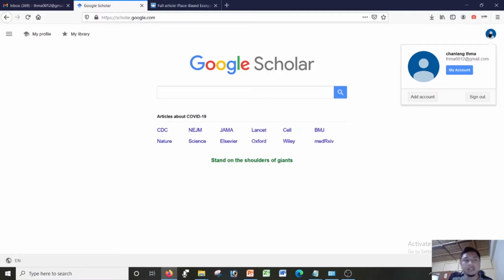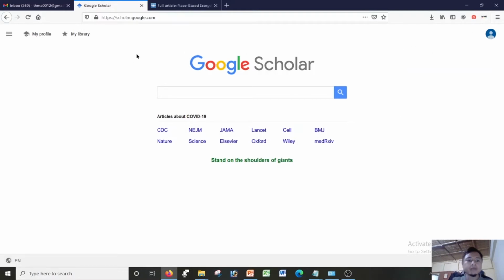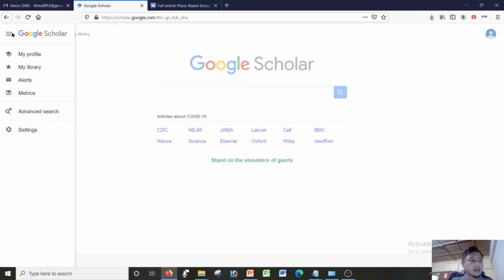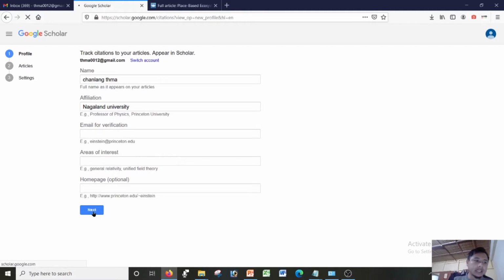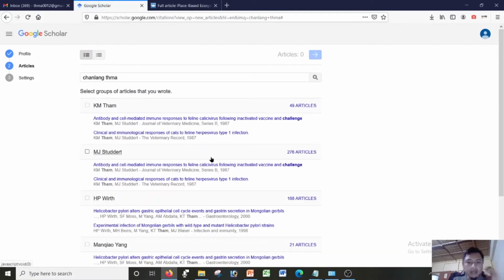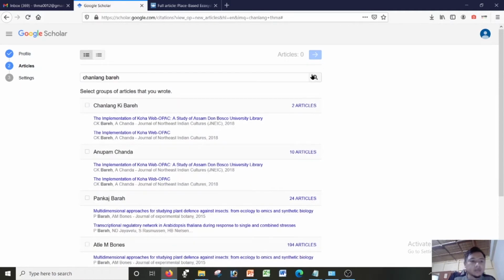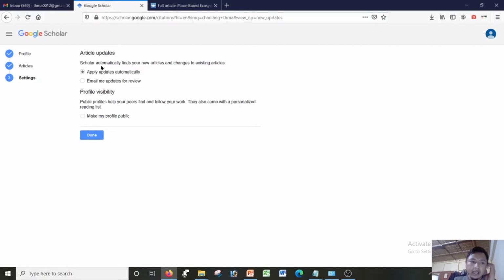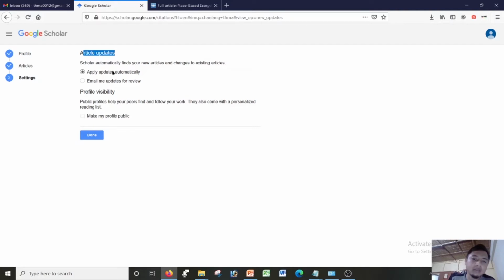How to use Google Scholar account?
Google Scholar account

You will learn:

1. Create account
2. Make profile public
3. Verified institutional email
4. Search/add own articles
5. View h-index & i10 index.